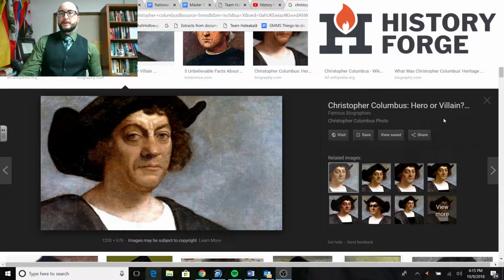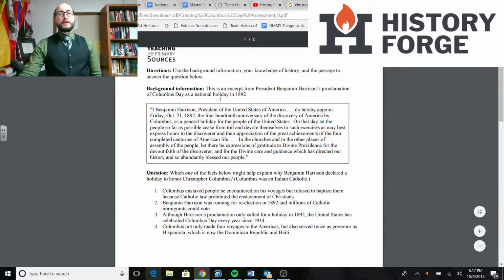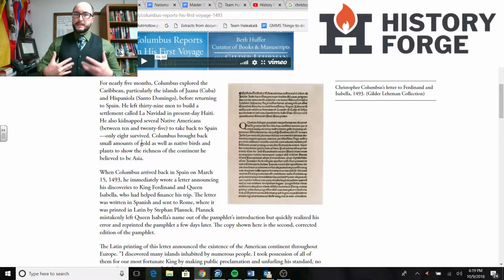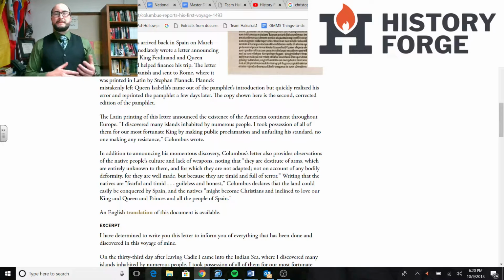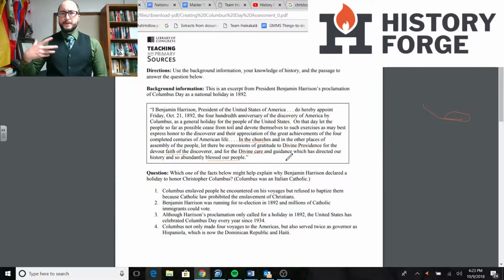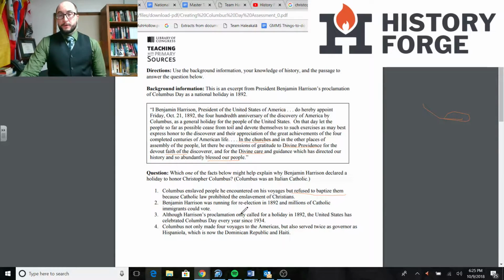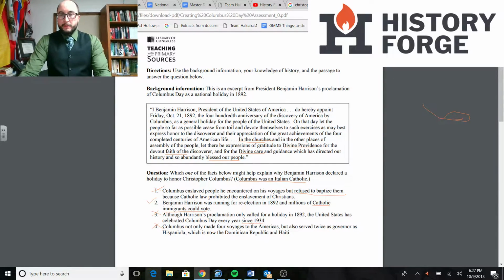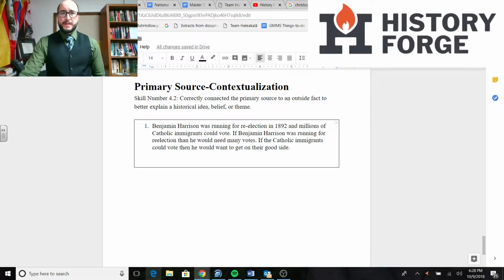Primary Source Analysis: Contextualization-Columbus Day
Location of resource

Phase II of Teaching a PBL in a U.S. History Class